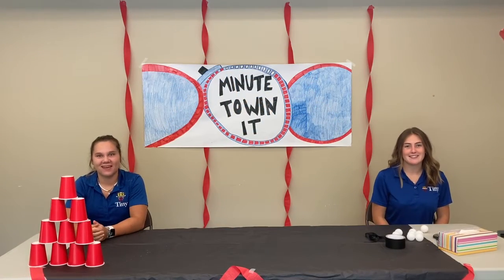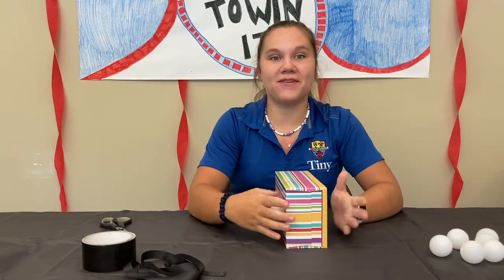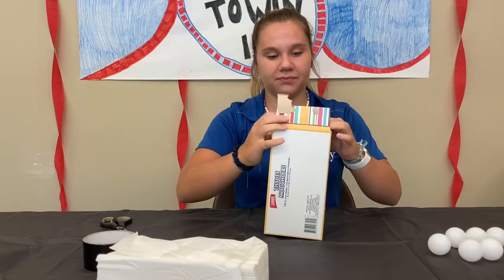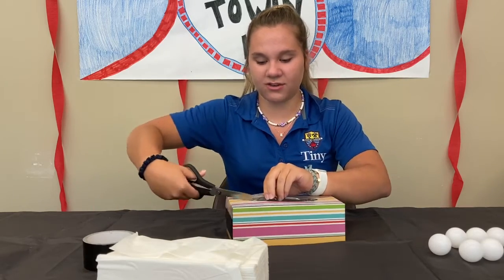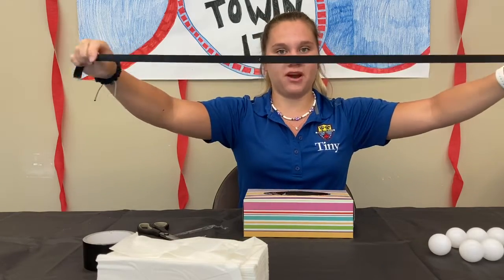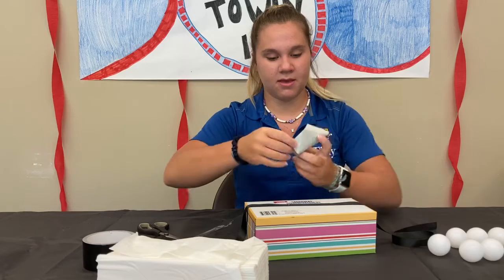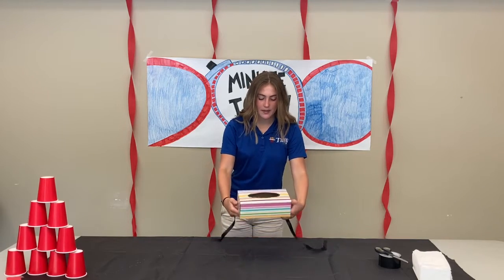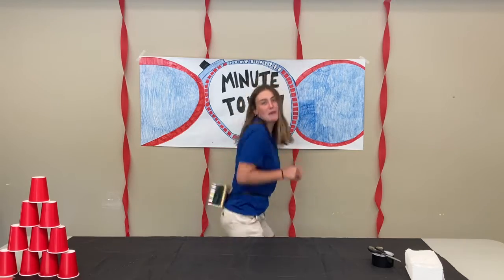Junk in the Trunk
Emily and Kinsey battle it out in on of our favourite minute to win it games: Junk in the Trunk!